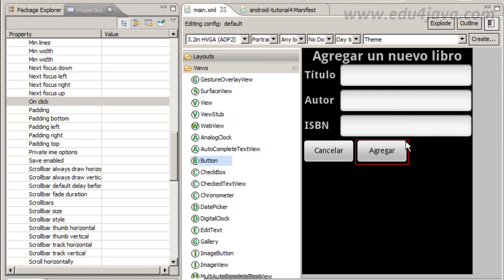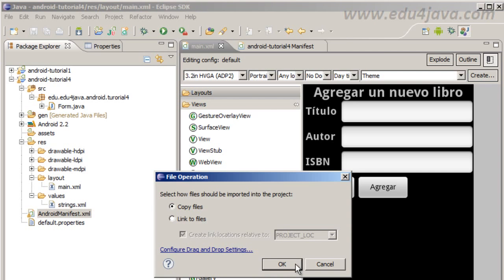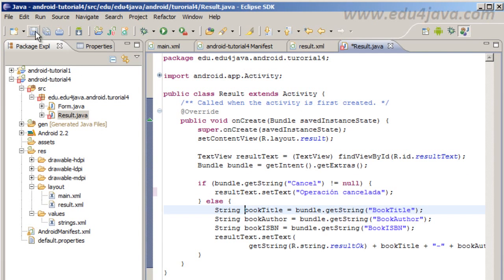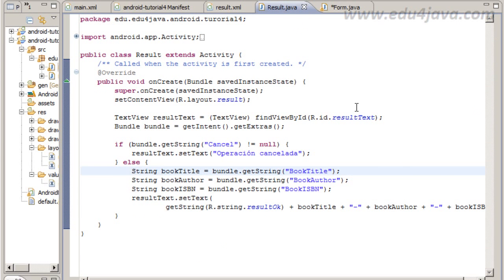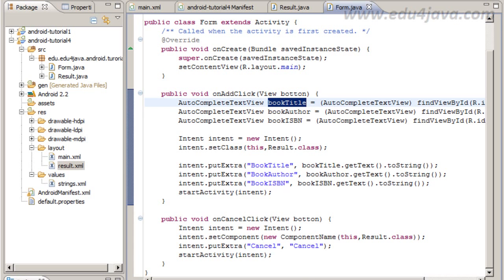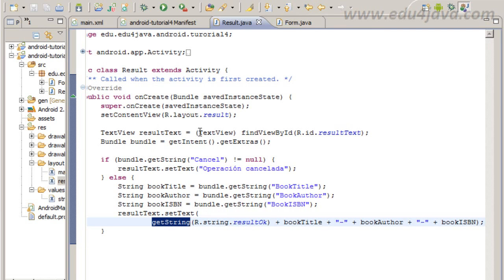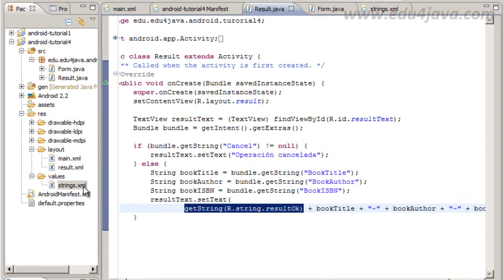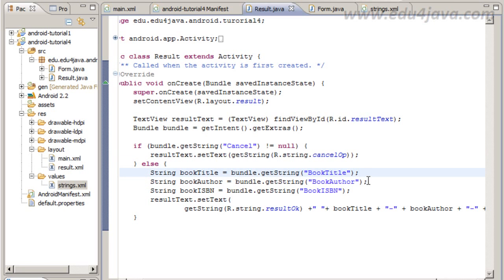Android 5 Programming Tutorial Navigating with Intents